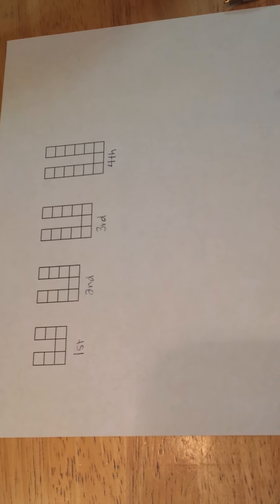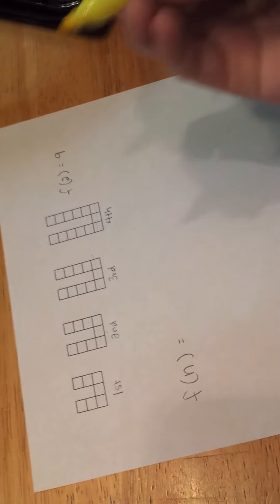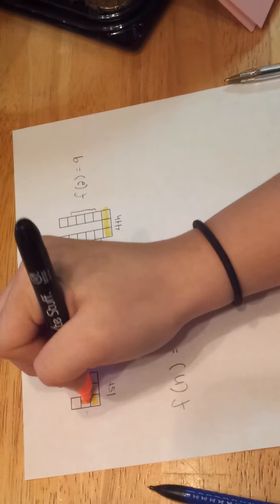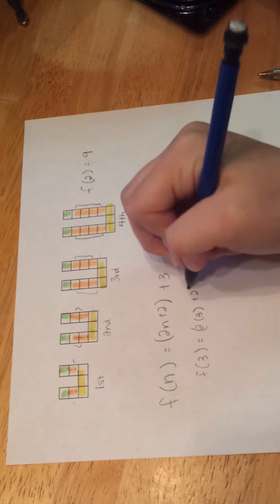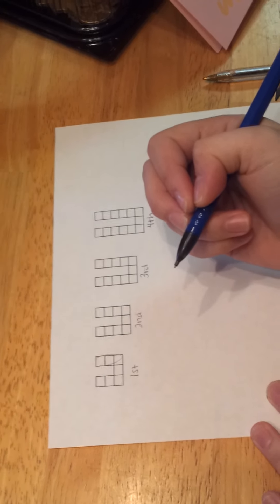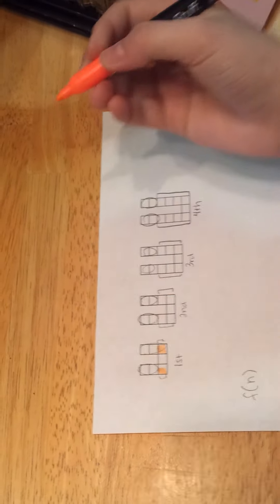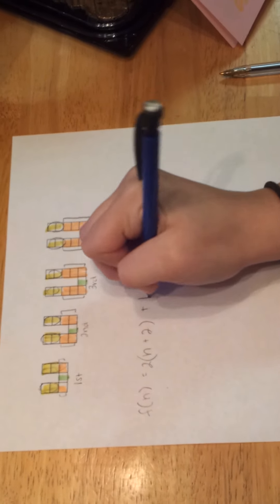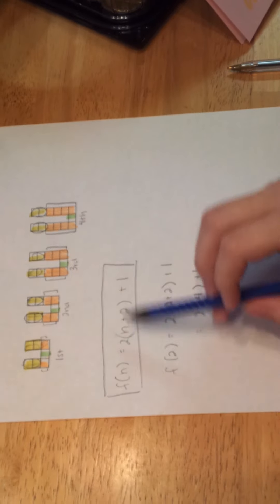Growth Functions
Provide two different growth functions that model the figures below and describe how each function relates to the figures geometrically. (The function should give us the number of squares in the nth figure.)